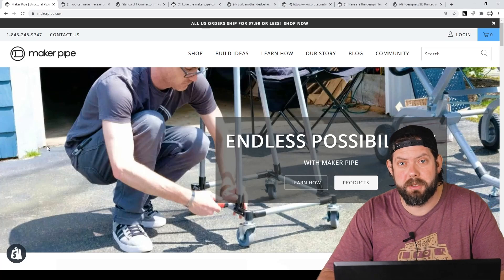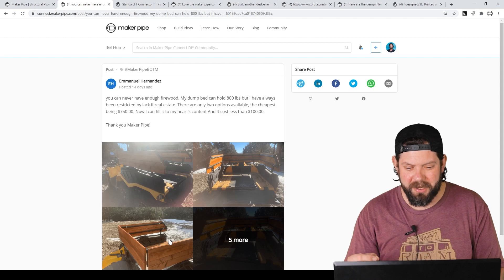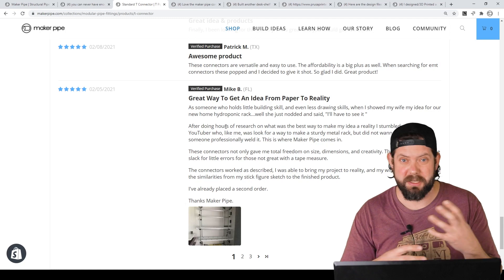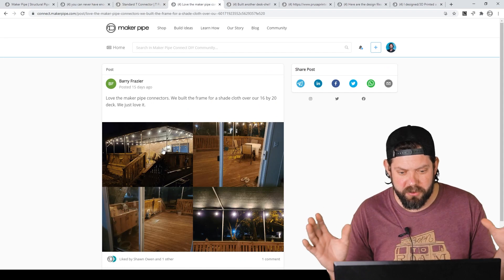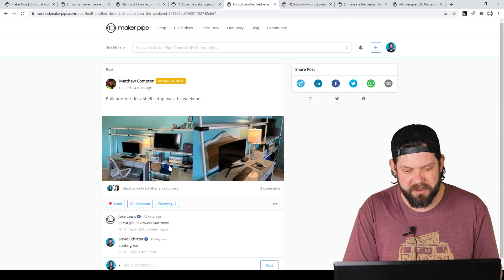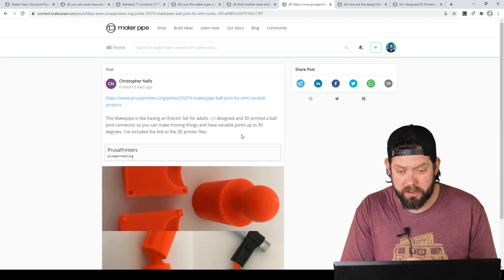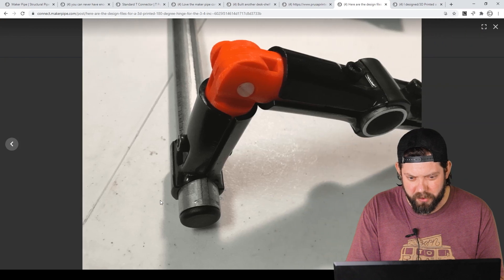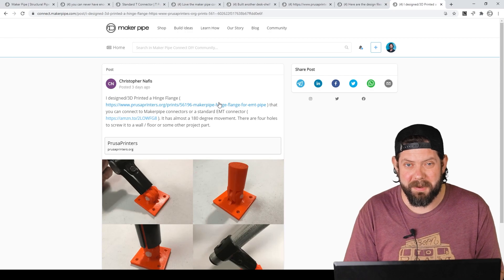DIY ATV Dump Bed & More Community Projects | Maker Pipe Monday - 034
This weeks episode of Maker Pipe Monday features an atv dump bed railing, a custom hydroponic system, a deck covering, a desk shelving unit, and various 3D printed parts! Check out the links below to see the posts from the builders.

DIY Hydroponic System (Review At The Bottom Of The T Connector Product Page)